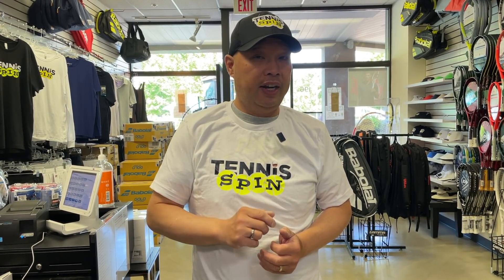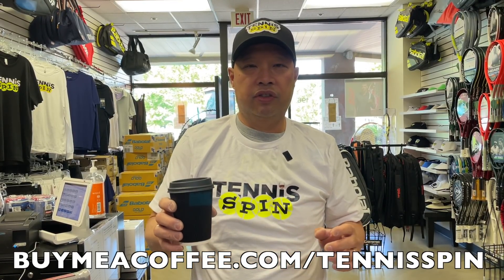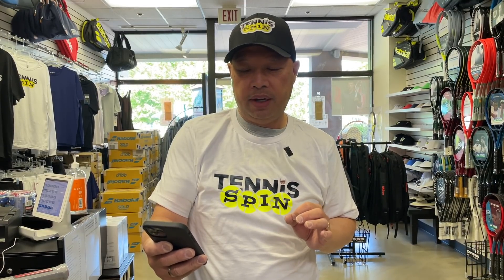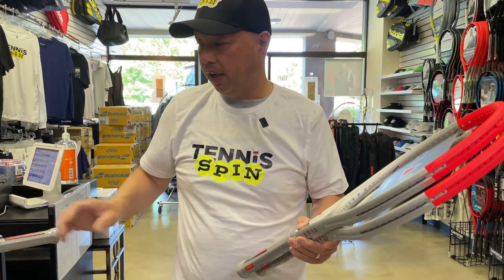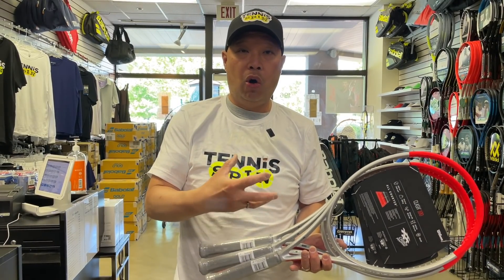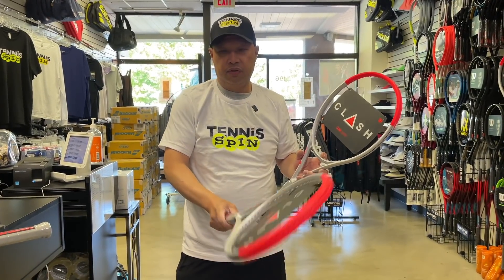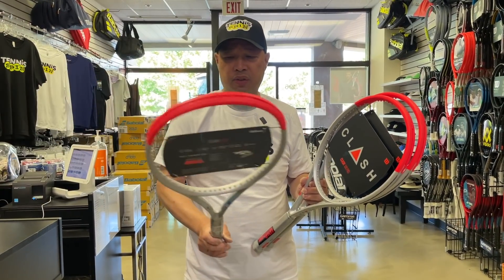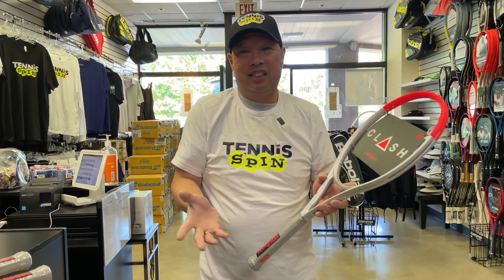I ALWAYS HAVE A FAVORITE TENNIS RACKET EVEN THOUGH THEY ARE ALL THE SAME RACKETS...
Even though I have 4 of the same tennis rackets I always have a favorite one.